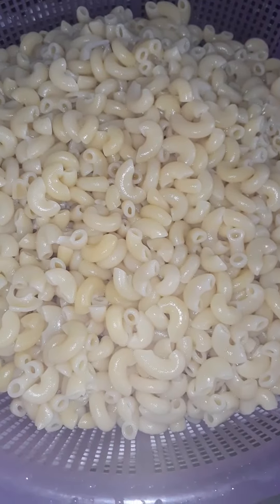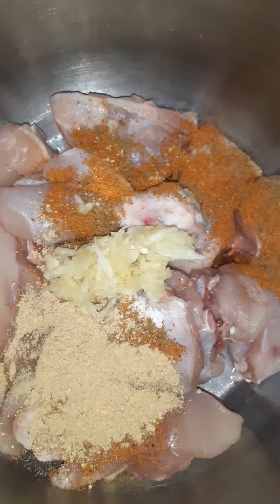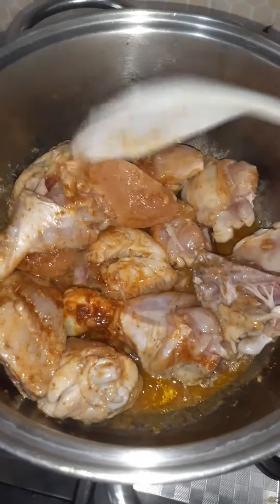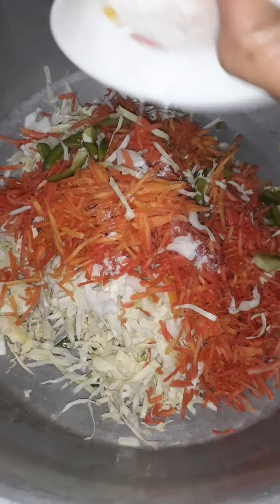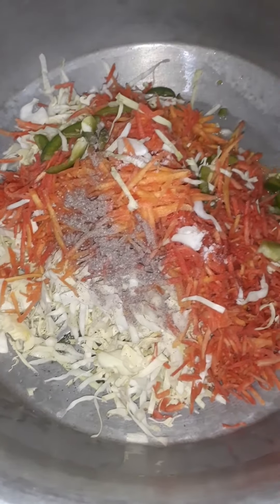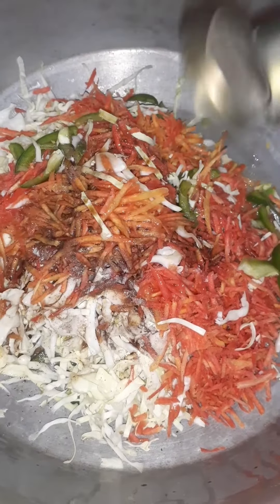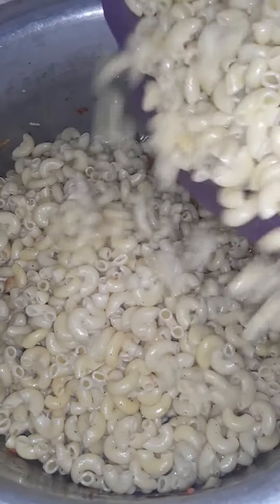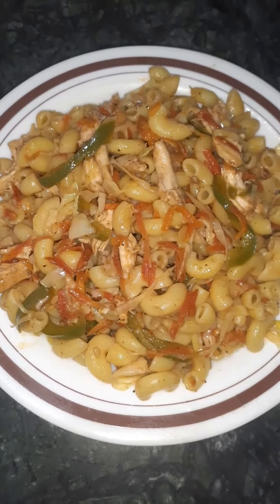Yummy 😋 and Easy ||Microni recipe ||By Mama's Magical Recipes